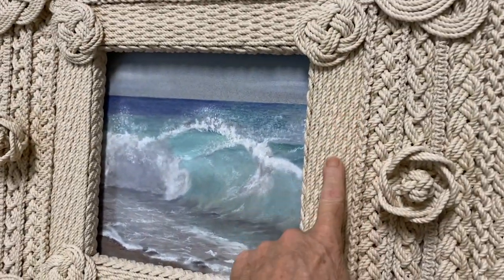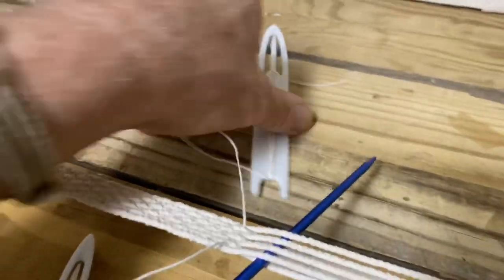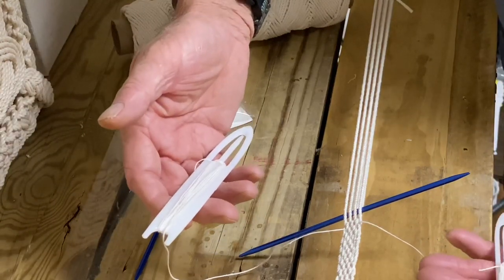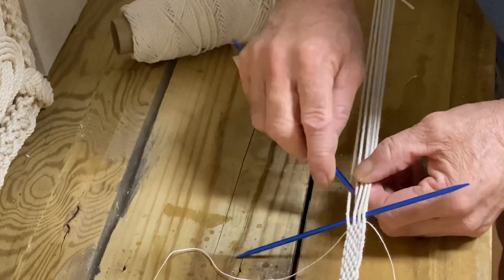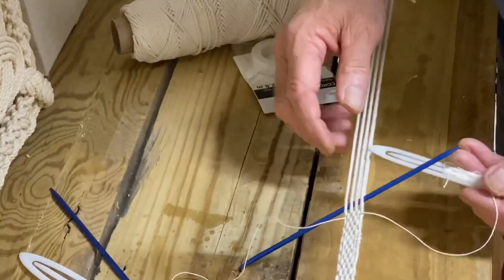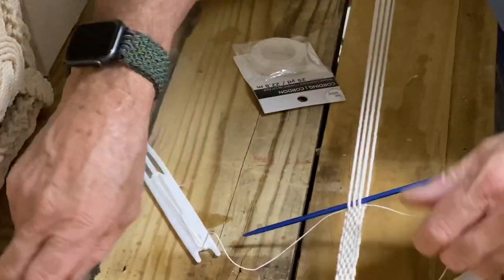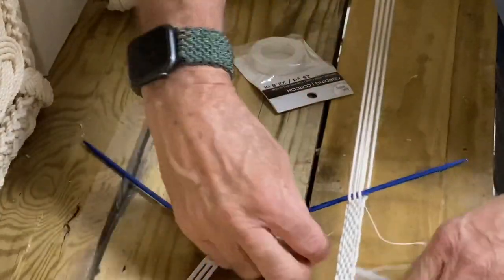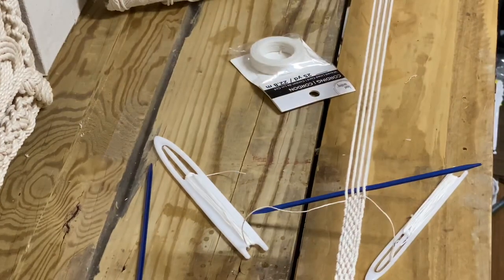How to tie SWORD MAT Sennit....ABOK 2964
This is a tutorial showing step by step how to tie Sword Mat Sennit from Ashley’s book of Knots #2964 with some friendly tips to make sure you don’t have to experience trial and error as I did